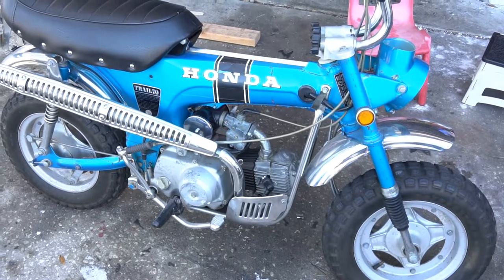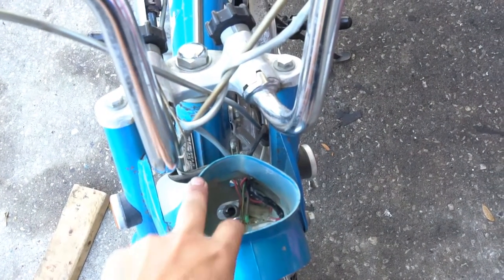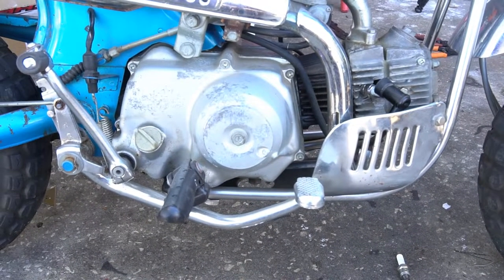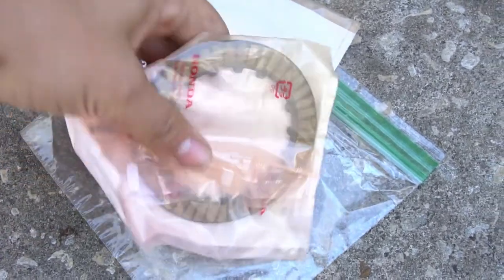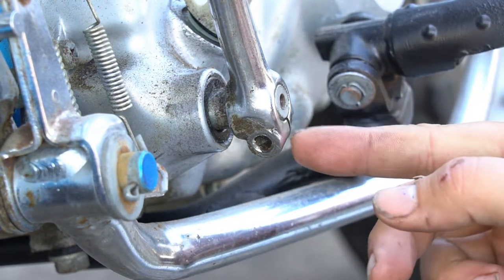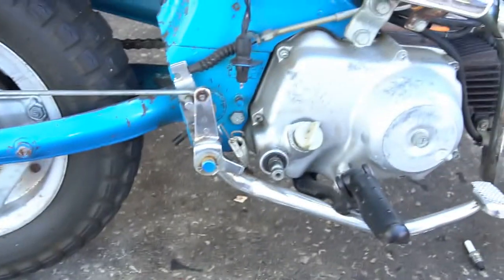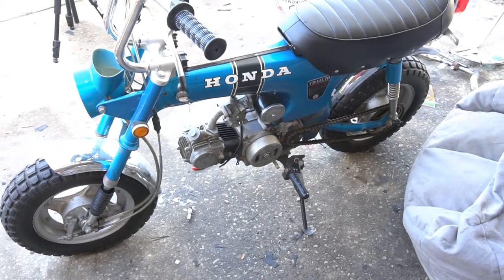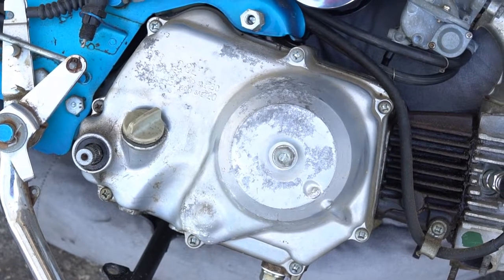CHP Motorsports Big Bore 88cc Bike Build - Vintage Honda CT70 Mini Trail Dax - Video 1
Video 1 of the series - Follow along as I do preparations and install a CHP Motorsports' 88cc Top end engine kit on this Vintage CT70. I give some good pointers along the way.

Located Orlando, FL